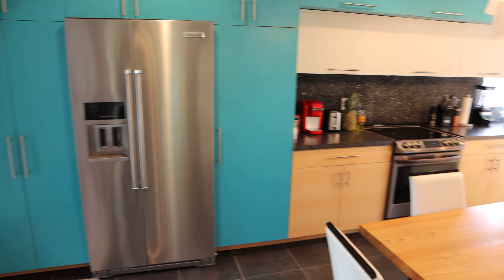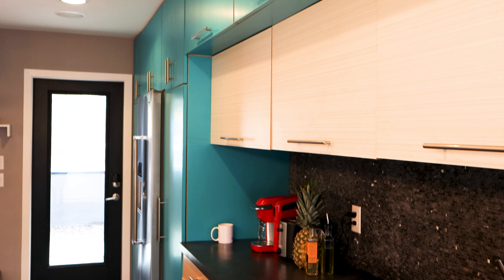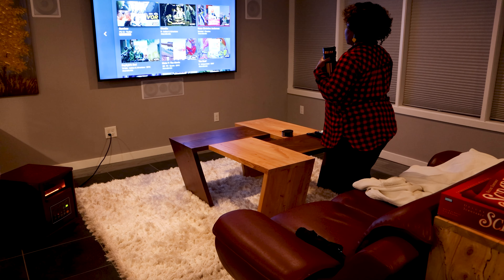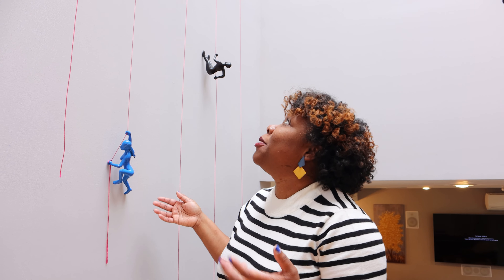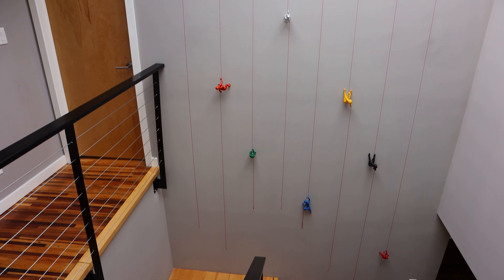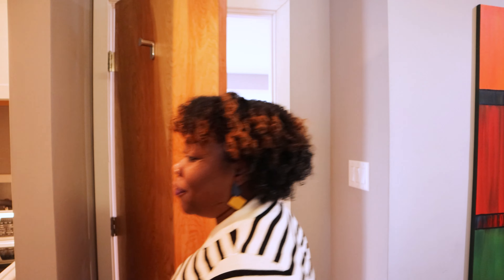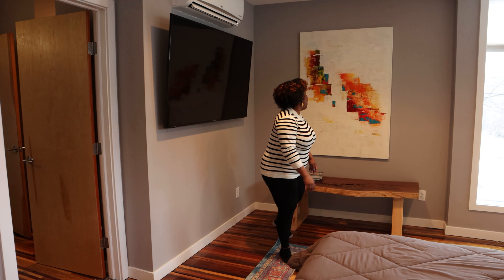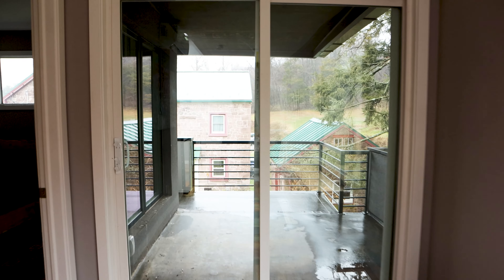Airbnb Unique Stay: Modern Cube House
Welcome to another Airbnb Unique Stay located just under 3 hours from NYC! A few months ago we traveled to PA where we stayed in this amazing Cube House! With its modern sleek architectural design this house serves as the perfect staycation for adults.